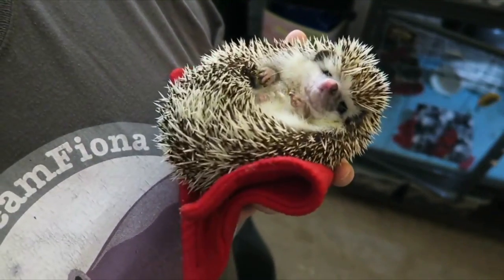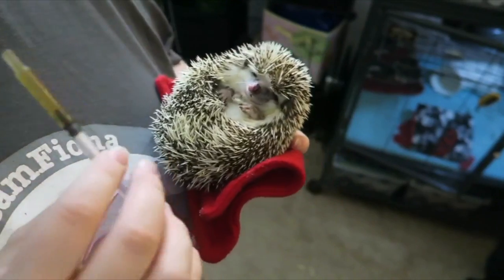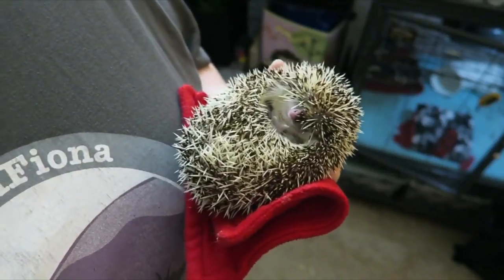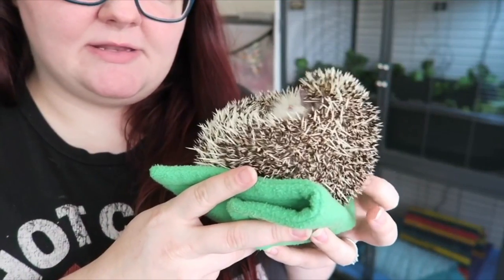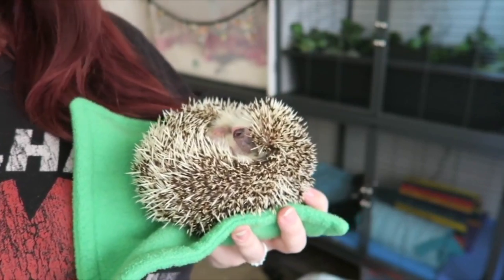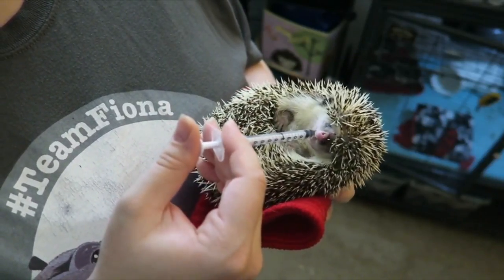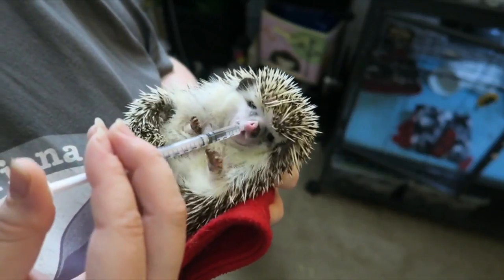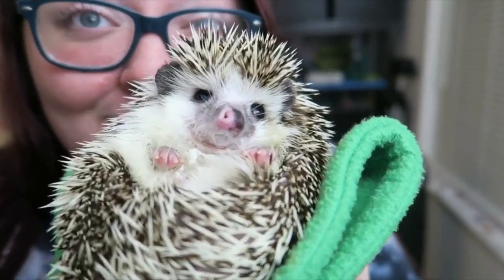Hedgehog Care: How to Give Medicine to a Hedgehog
❤️ Read More ❤️

Links and social media is down below! :)

YouNow: @PugPibbleHedgie

Cincinnati, OH
45218

*RESOURCES*

Hedgehogs & Things, Hedgehog Happenings, Hedgehog Welfare Society, Hedgehogs Anonymous, and many more!

Check out HamsterHideout's forum, as well as "Hamster Help with the Pipsqueakery and Friends" on Facebook.

-Questions about tenrecs?
Check out Everything Tenrec on Facebook!